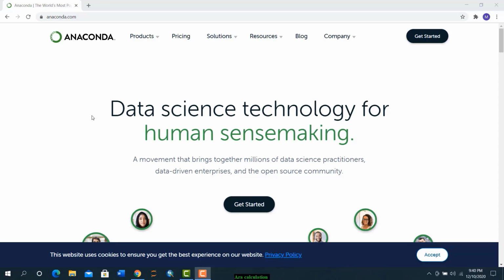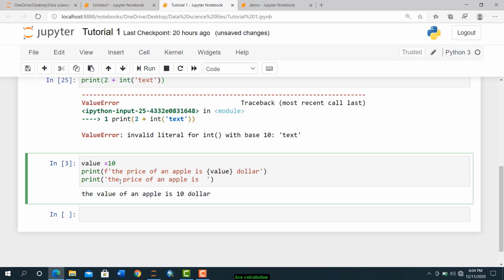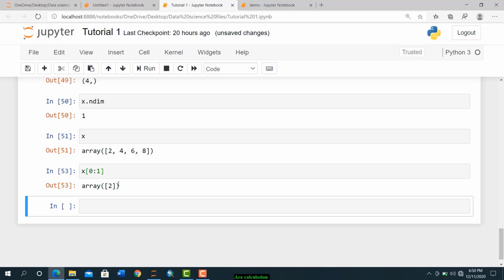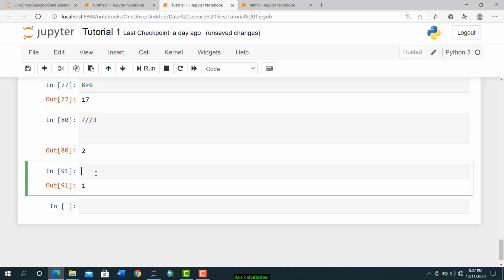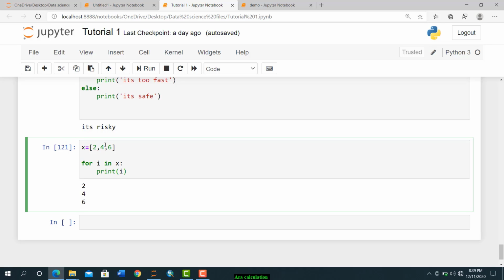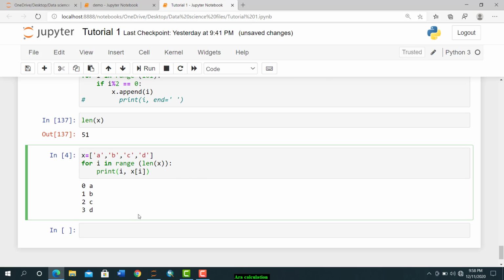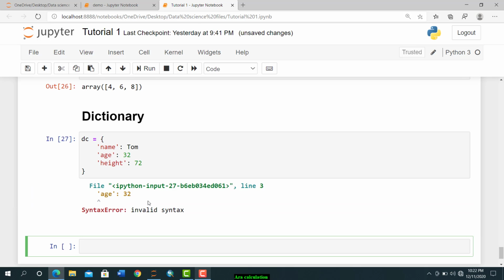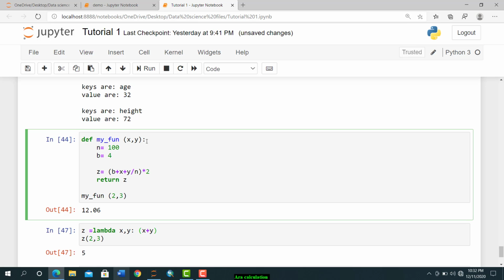Python basics to get started with data science | Data science with Python for complete beginners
In this video we tried to give a concise guide to get started with data science.